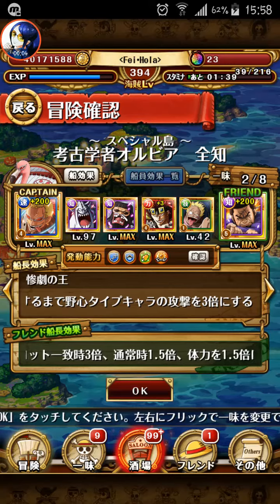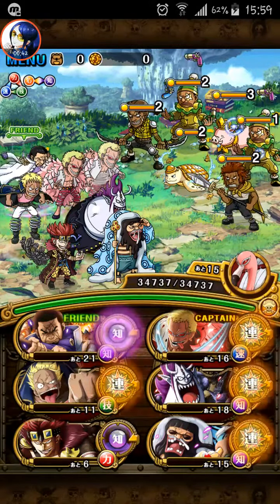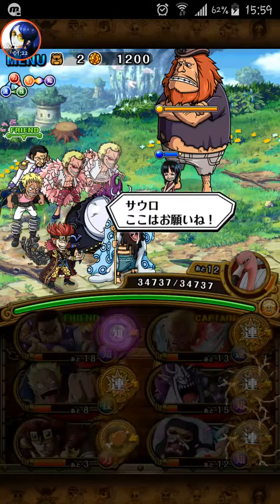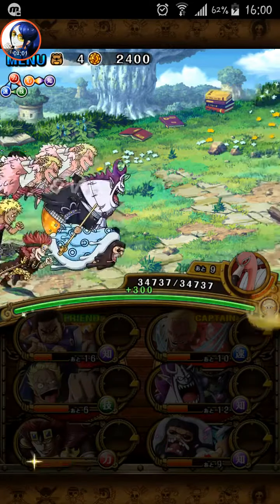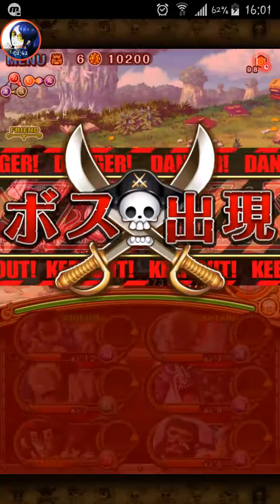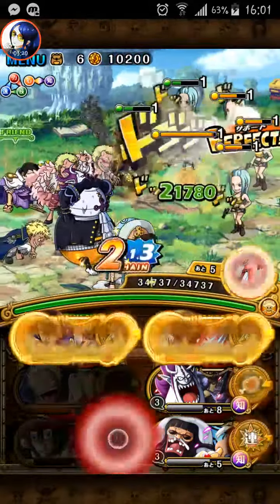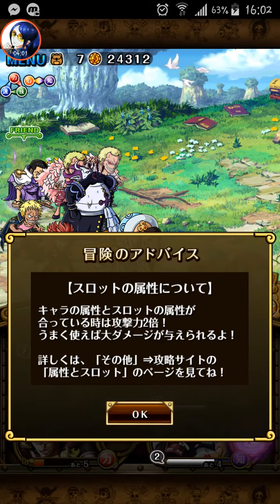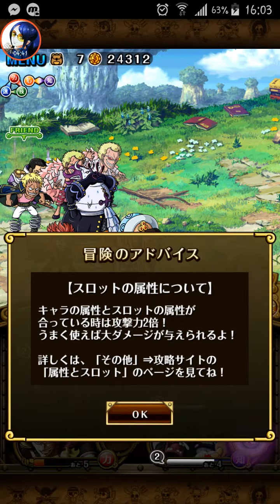[OPTC-JP] Archaeologist Nico Olivia 30 Stam